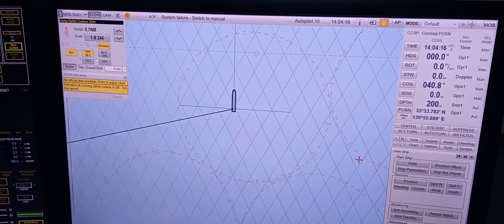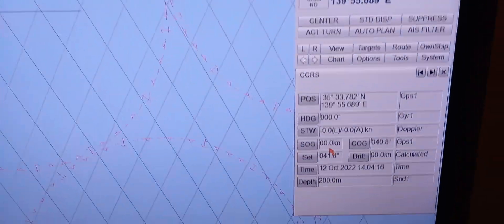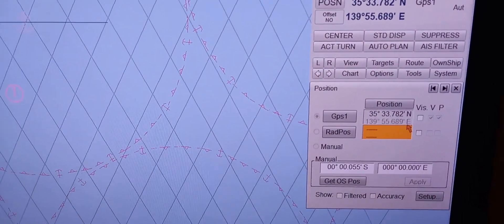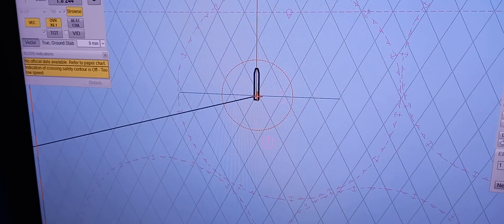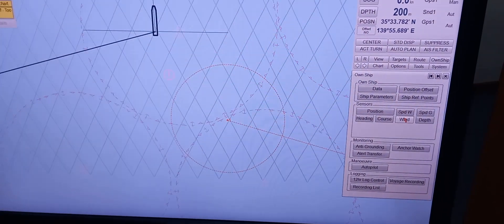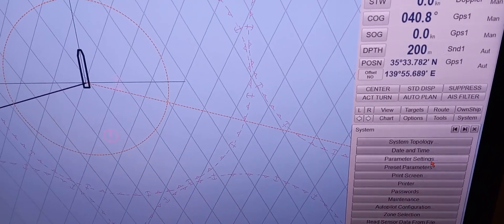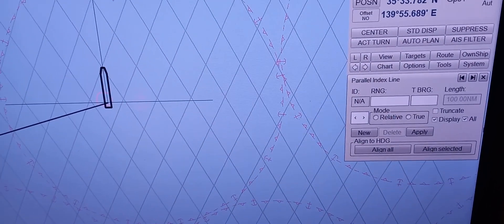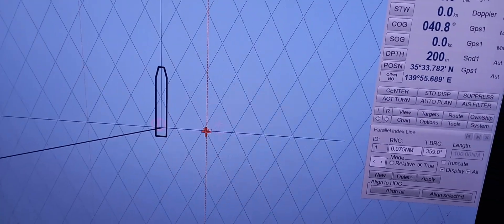Kongsberg K-SIM simulator ECDIS part 1